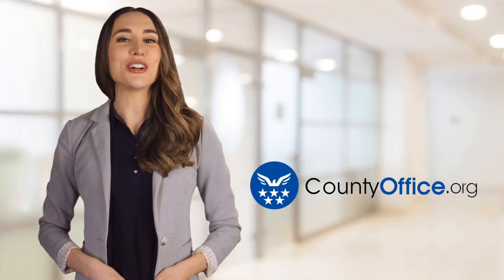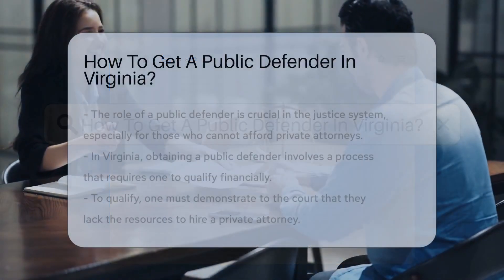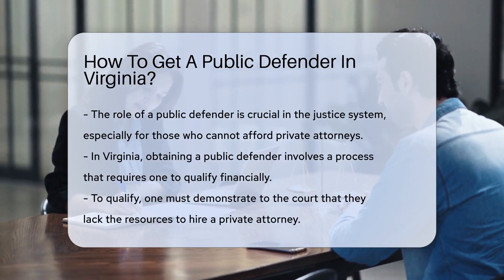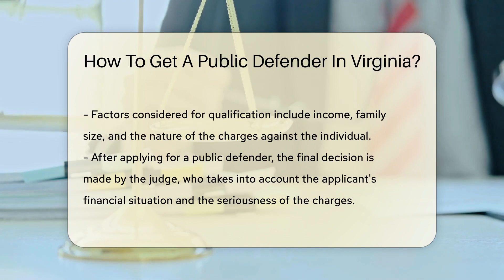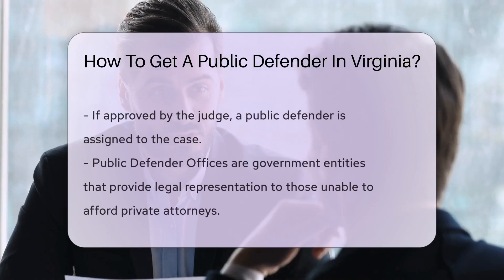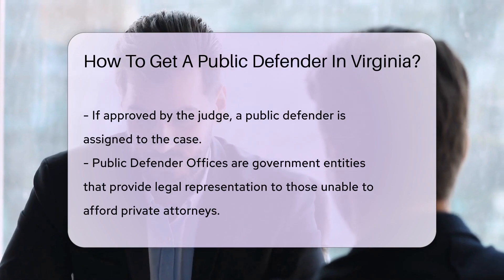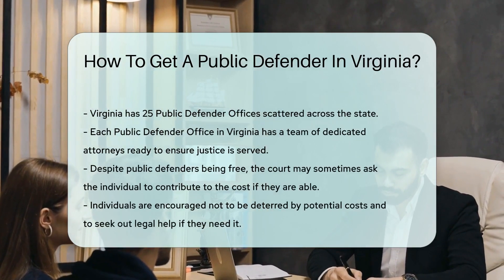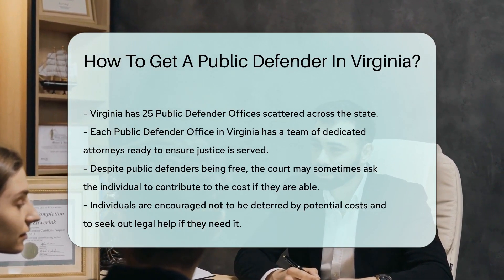How To Get A Public Defender In Virginia? - CountyOffice.org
How To Get A Public Defender In Virginia? In this video, we delve into the world of public defenders in Virginia, shedding light on their crucial role in the justice system and how to secure their services if you're unable to afford private legal representation. We'll guide you through the process, from financial qualification to court approval, and introduce you to the Public Defender Offices that are vital to this process. Don't let financial constraints deter you from seeking justice.